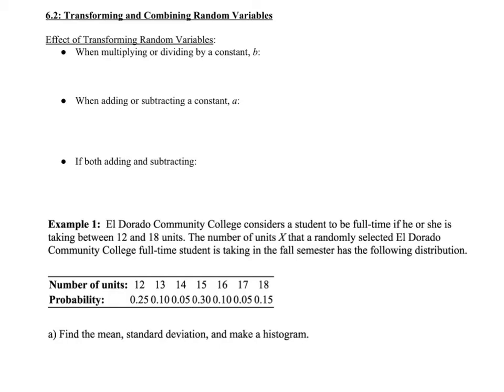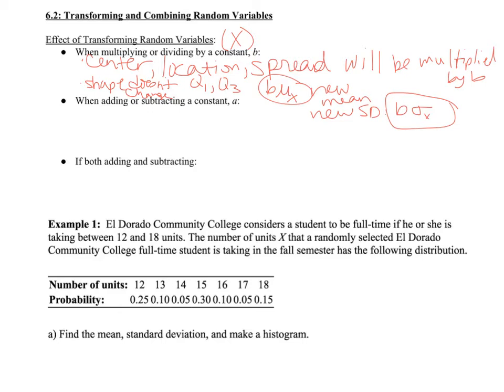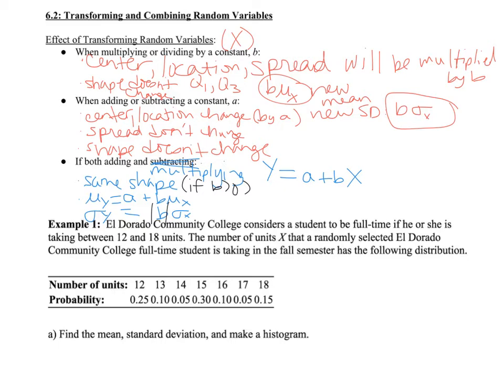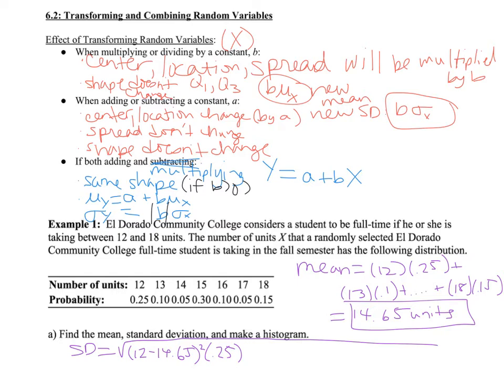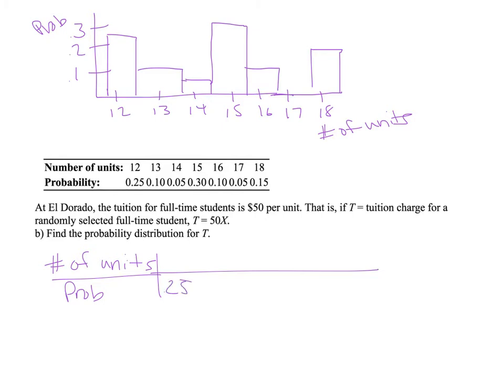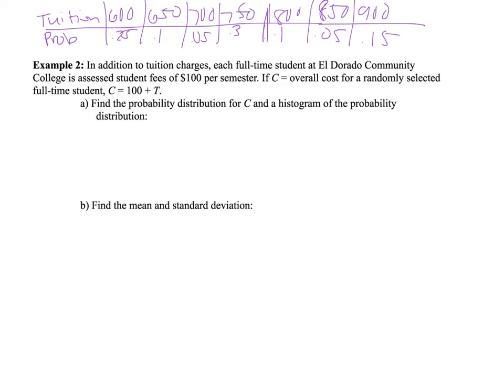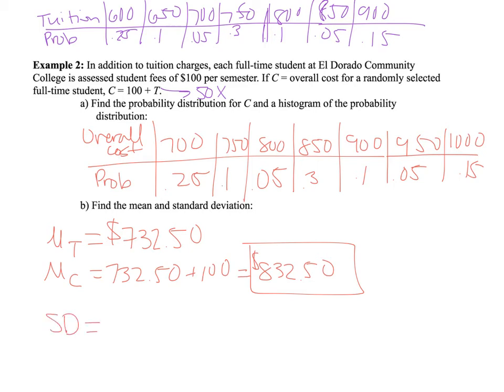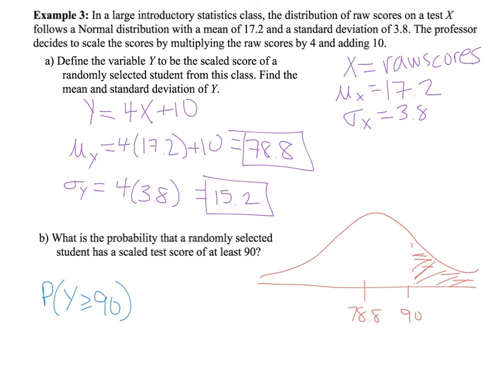6.2 transforming data